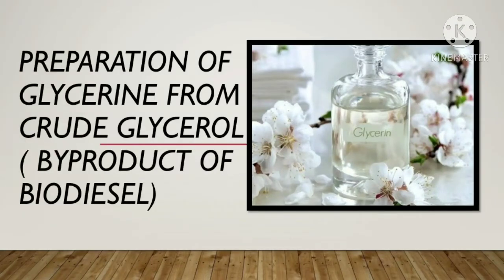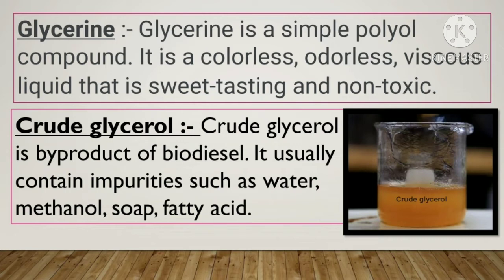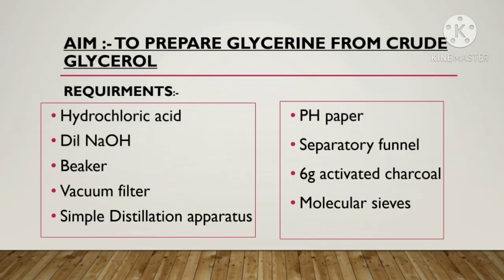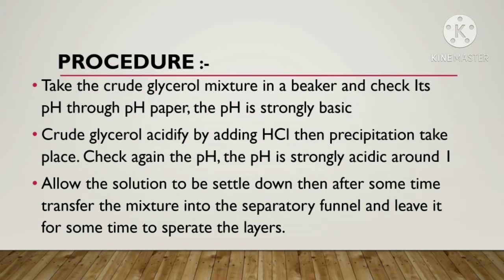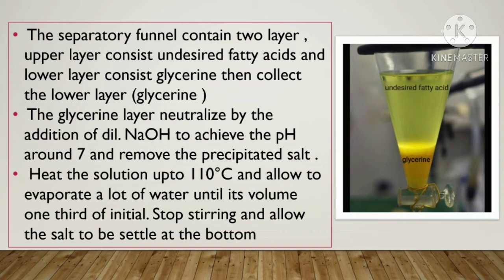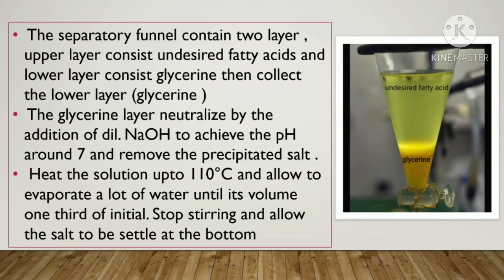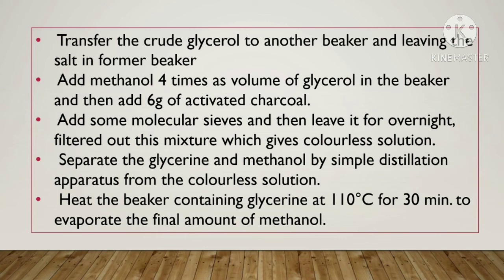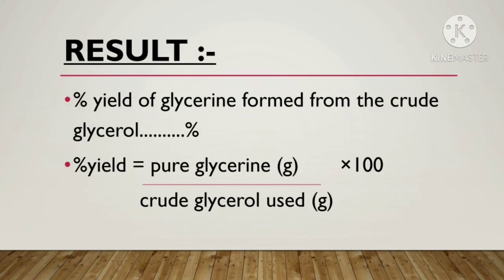Preparation of glycerine from crude glycerol ( byproduct of biodiesel) | formation of glycerine